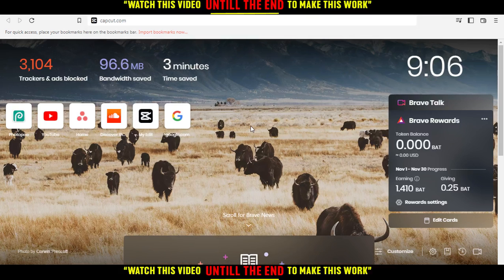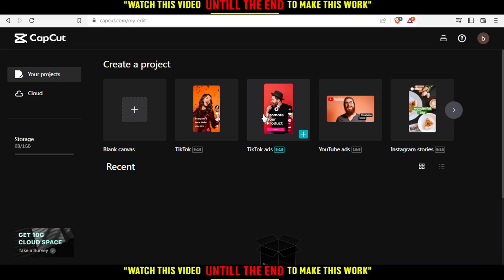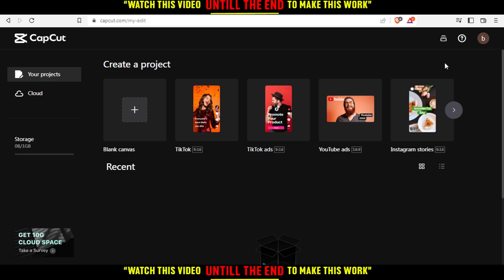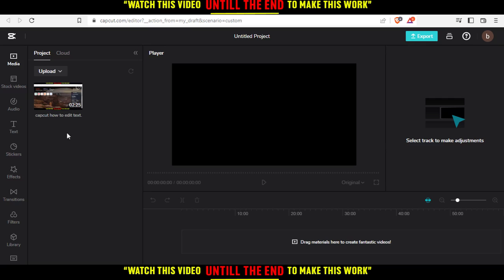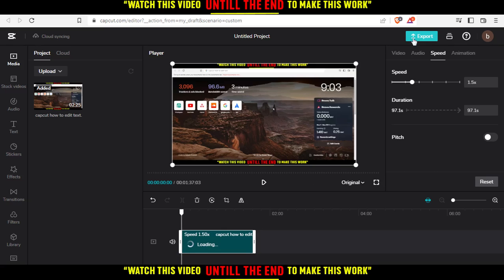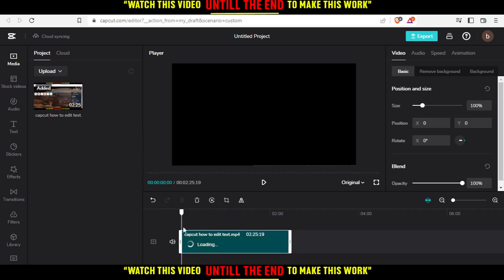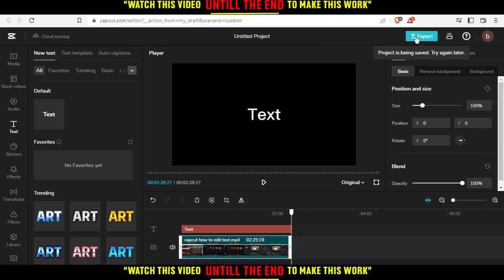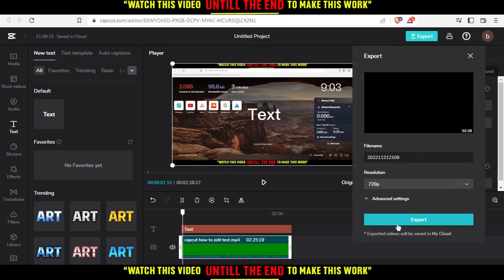How To Export Video In CapCut Tutorial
Today I show how to export video in capcut tutorial,capcut tutorial,capcut video,export video in capcut,how to export video capcut,export video capcut,capcut app tutorial,how to save or export video in capcut